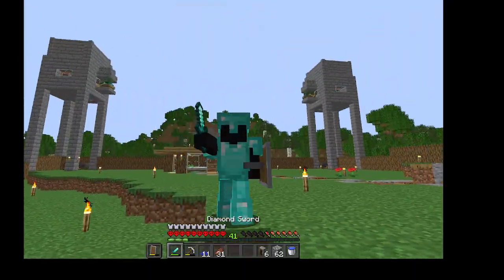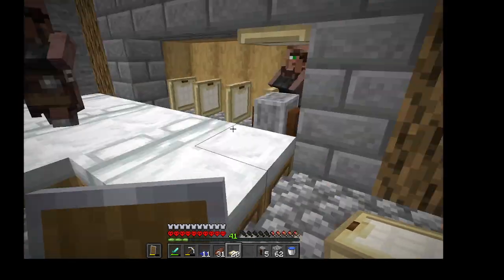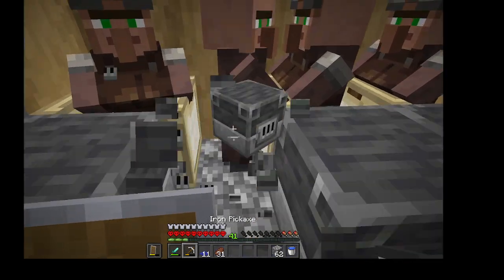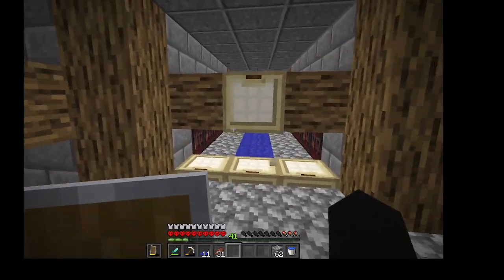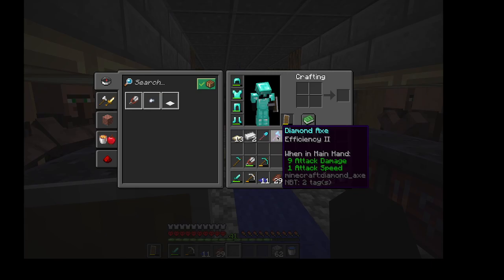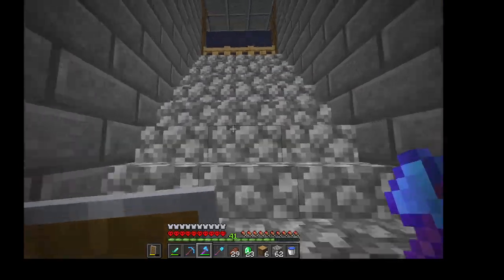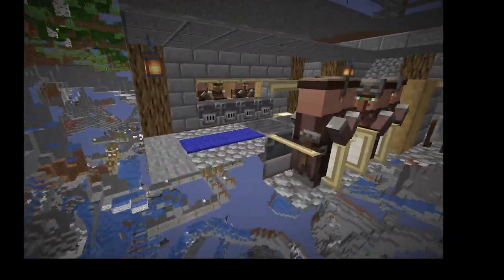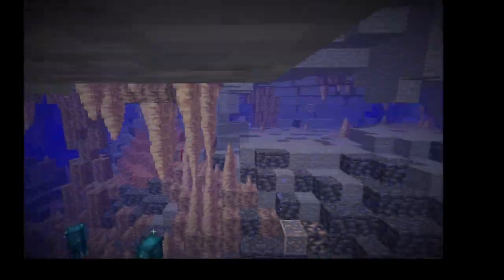RIP HARDCORE!!! 5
Day 66. RIP HARDCORE that's all I've got to say.